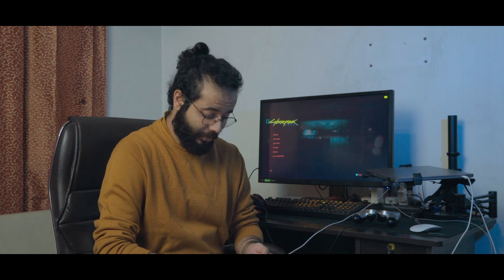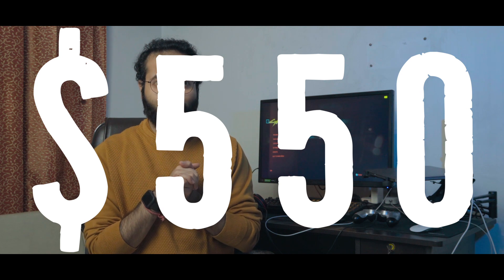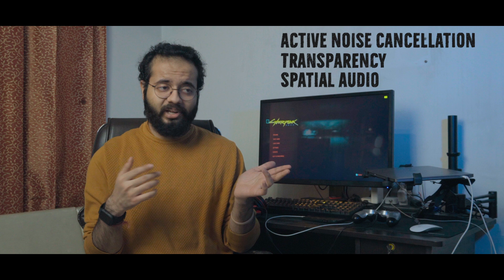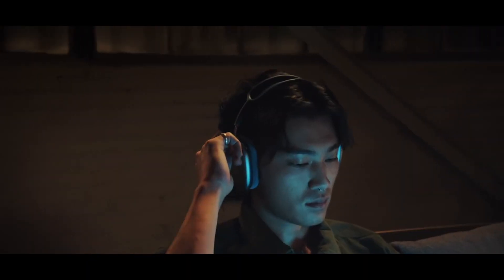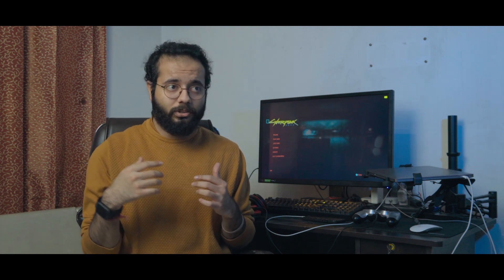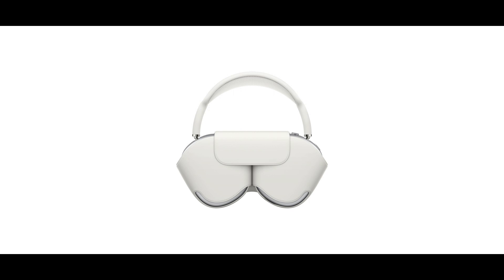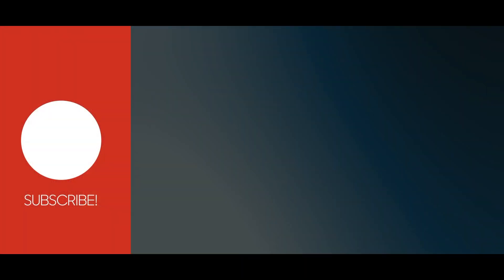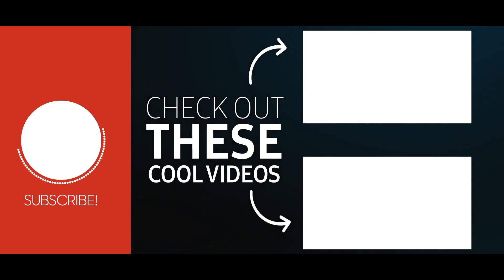Headphones for ₹60,000? | AirPods Max - Worth it? | Apple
Apple"s AirPods Max certainly stand out. Not because of what they offer. But because of what they are being offered at. Even at an atrocious $550 price tag, Apple is SOLD OUT Right now on every color of the product.

This just shows how powerful is Apple is right now and how dedicated fans they have. Here's our opinion and verdict on them.

Here's our gear being used:
Video Editing Machine